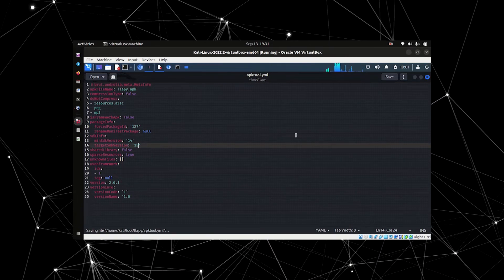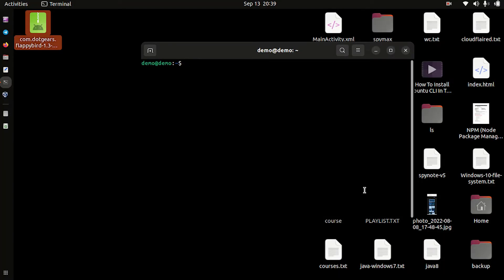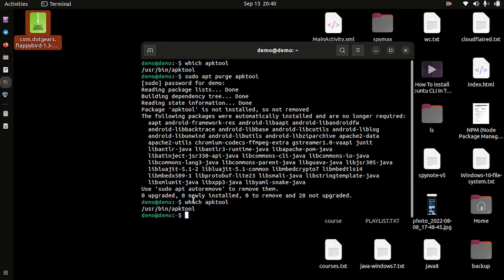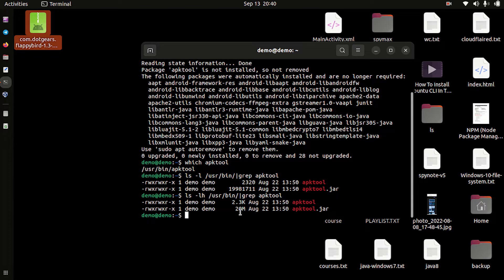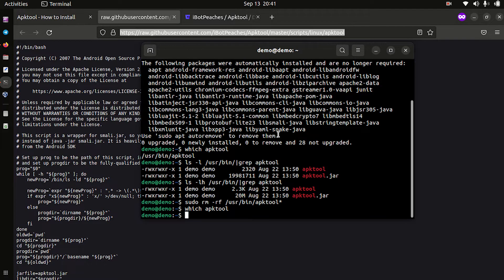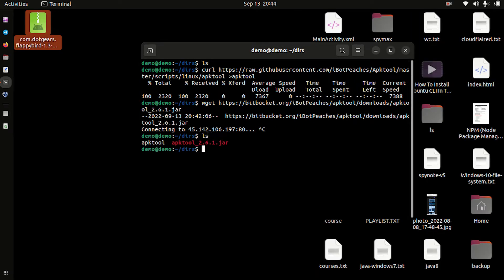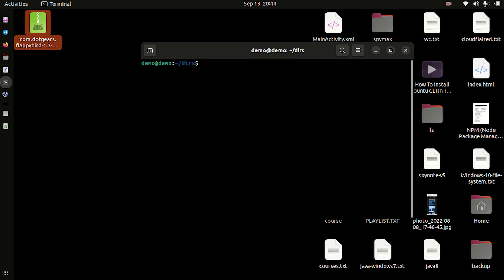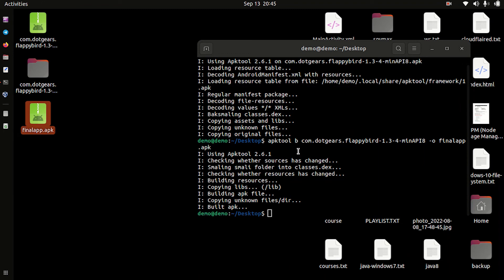How to Install Apktool in Ubuntu Linux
Want more exclusive tutorials and instant updates? now!